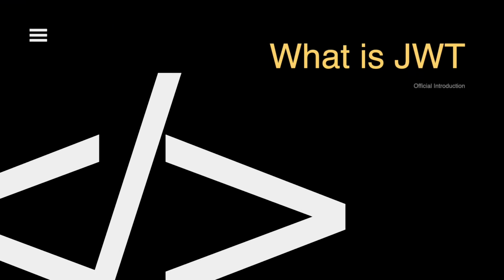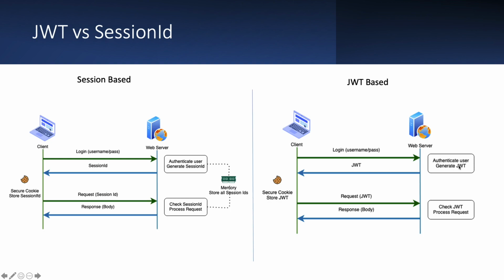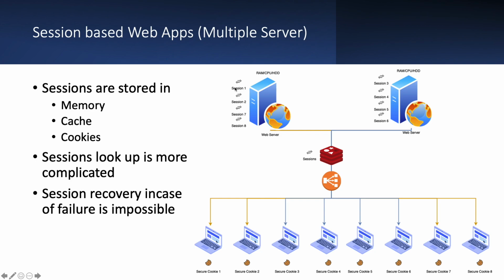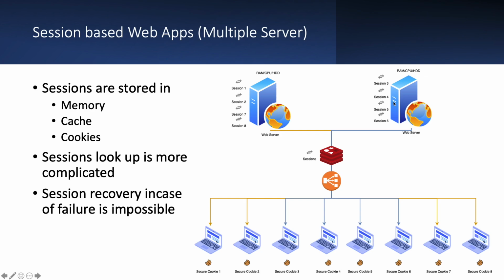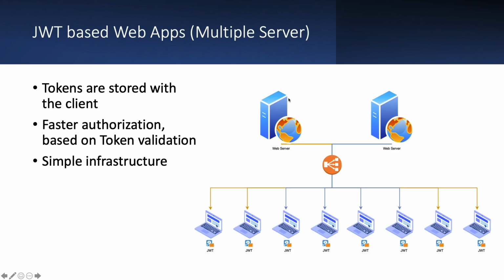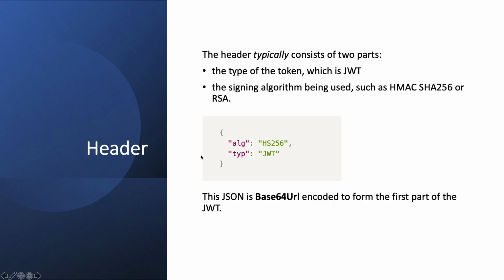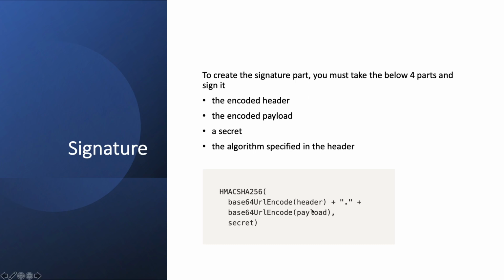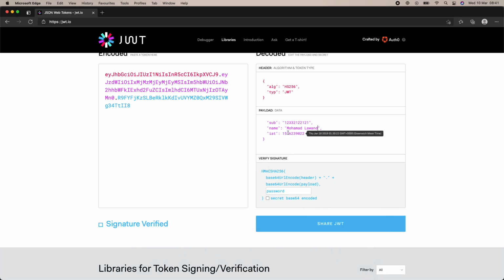Intro to JWT - Step by Step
In this video I will be giving you an introduction to JWT. Detailed step by step explanation.

Timeline:
00:00 Intro
00:08 Agenda
00:23 What is JWT
01:03 Why use JWT
02:21 JWT vs SessionId
18:32 JWT Structure
25:33 JWT Signature